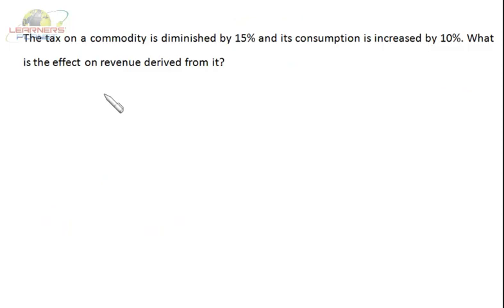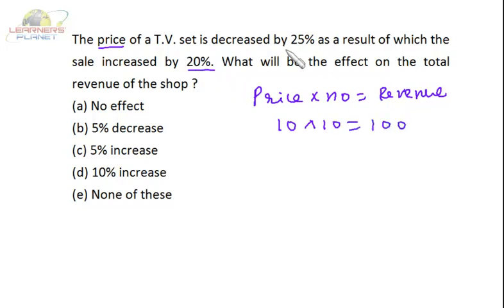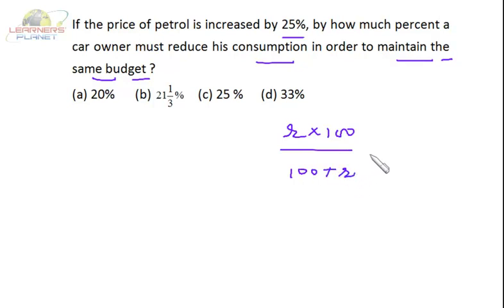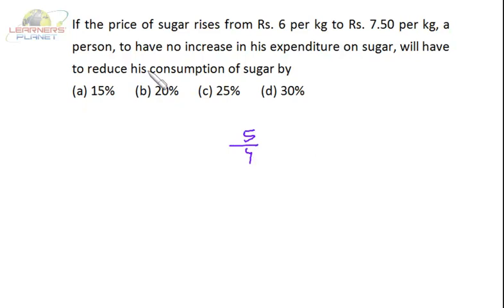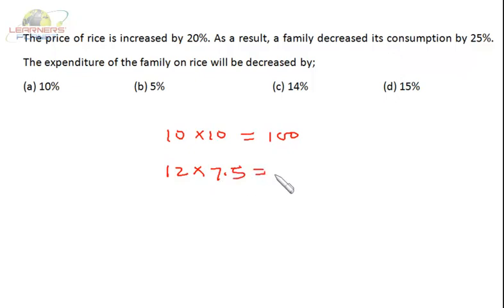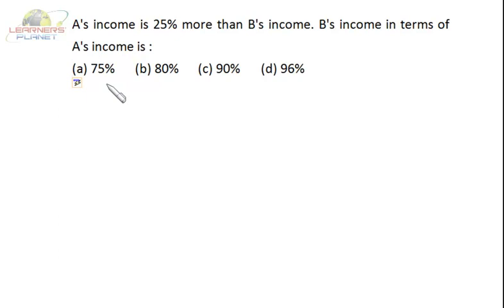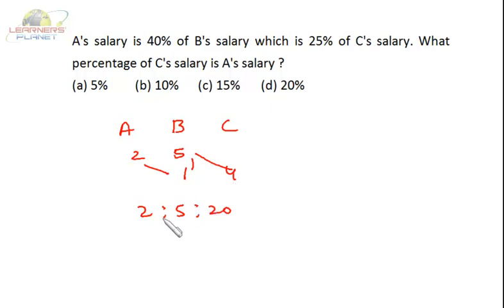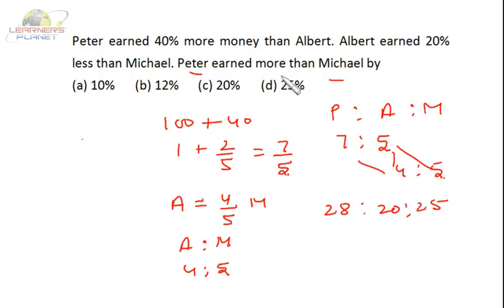Percentage Session 4| Quantitative aptitude videos|percentage problems tricks and shortcuts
Practice problems on ; percentage increase / decrease in sides of a geometric figure, of a commodity and others. Various time saving techniques have been discussed to solve the questions